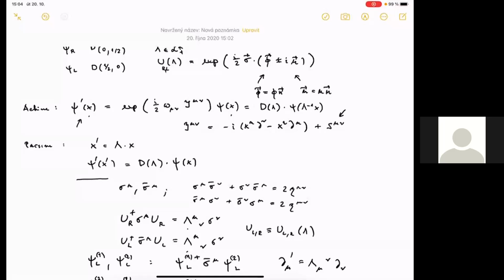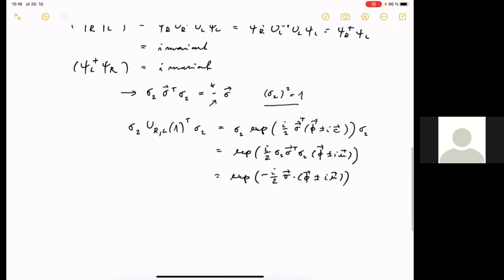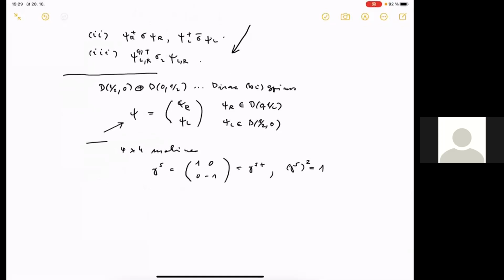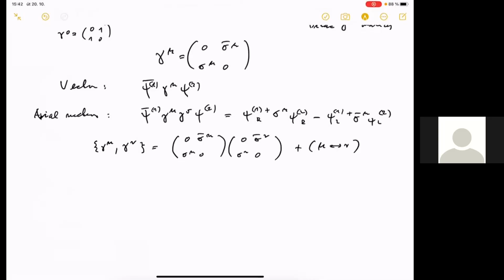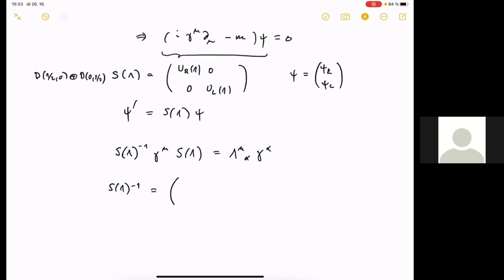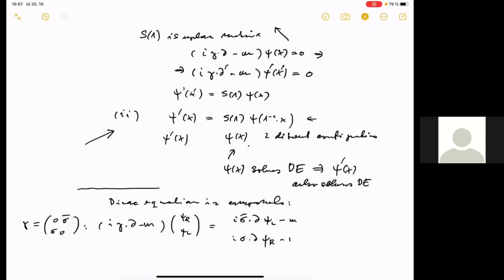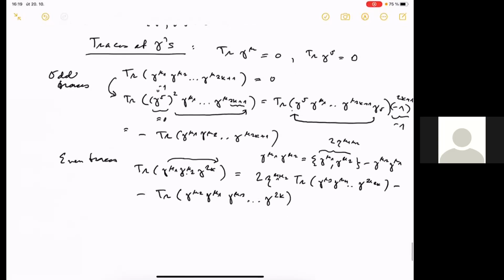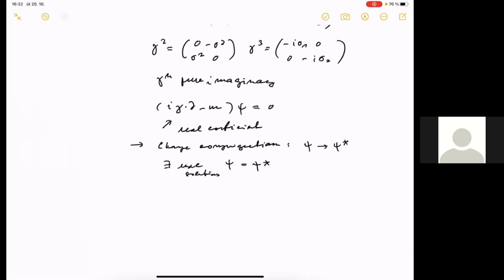QFT 6. přednáška (20.10.2020, na speedu)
V tomhle kole se kosí indexy tak moc, že týpek z coveru QFT od Zeeho nadává a plánuje spálit svojí úrodu.